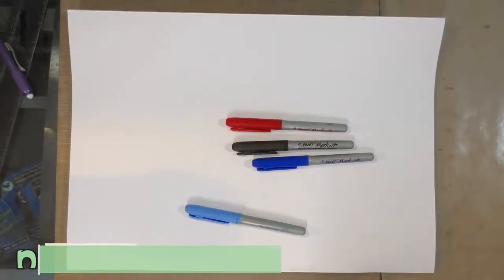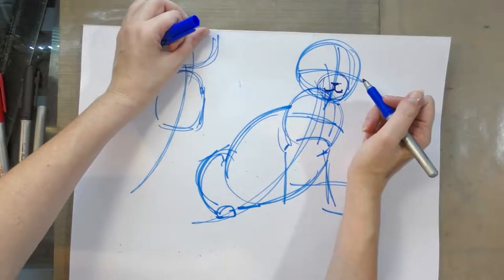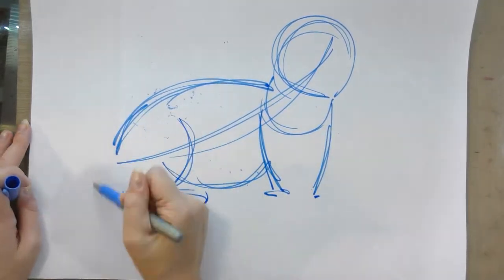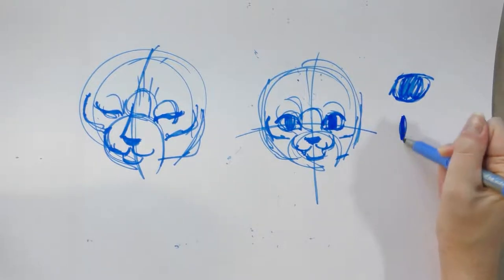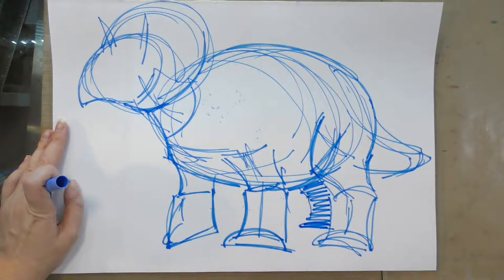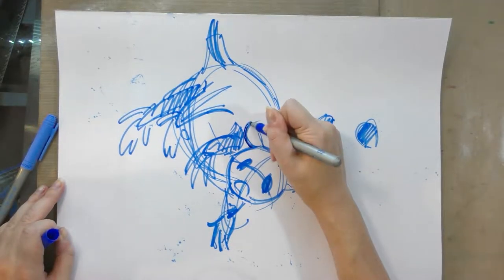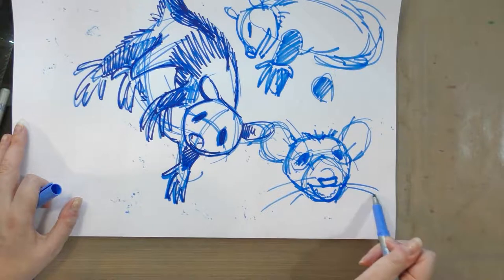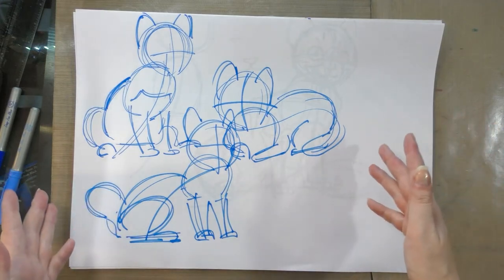Drawing Animals Demonstration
Hey Artnerds!  Today we're talking about sketching animals from reference!

I created this video to help me prep for a Making Comics and Zines class.  One of my students wanted to understand how to break down and draw dinosaurs, so I recorded this video to help me collect my thoughts and create some resources that might be helpful for her!

Over the years, we've drawn a lot together!  If you're interested in more drawing tutorials, please check out one of these playlists!

Music
Steve Combs-Plug Me In
Rolemusic -
The White Kitty
The White Frame
The White
The Black Kitty
The Black Frame
The Black